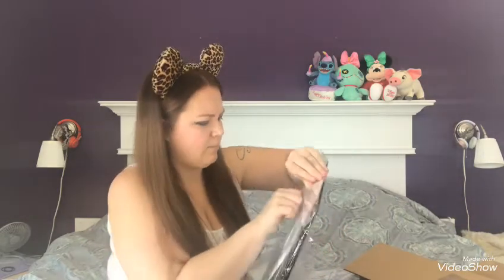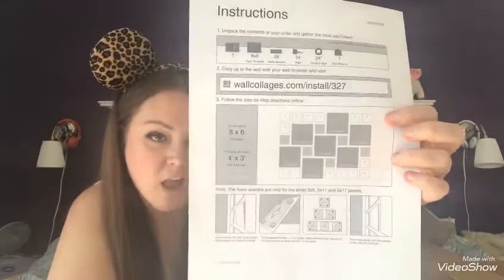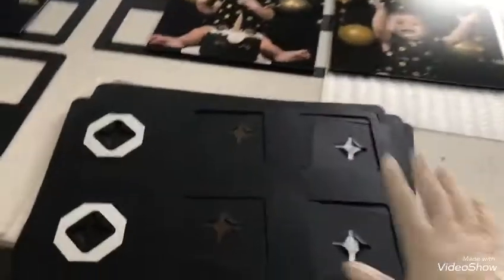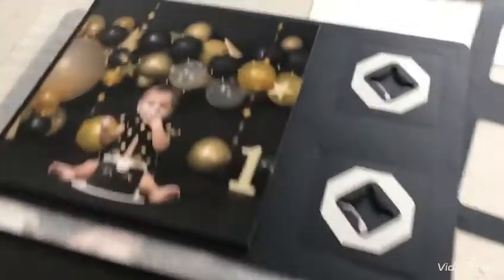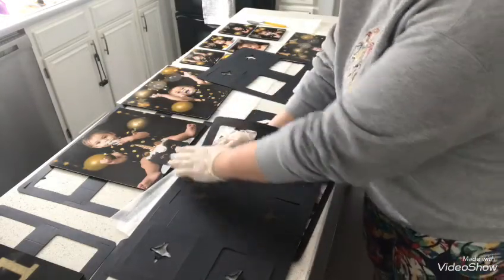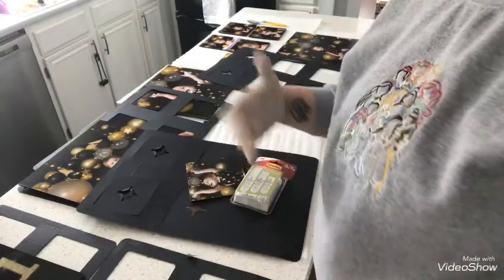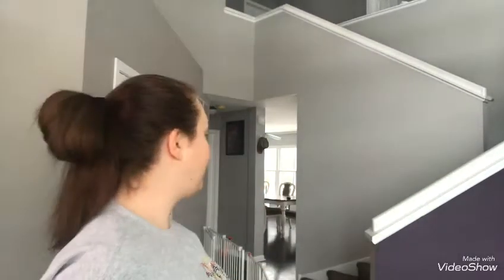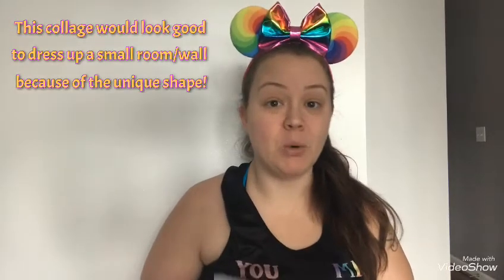MPIX REVIEW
This is my honest experience. I will be ordering more in the future.